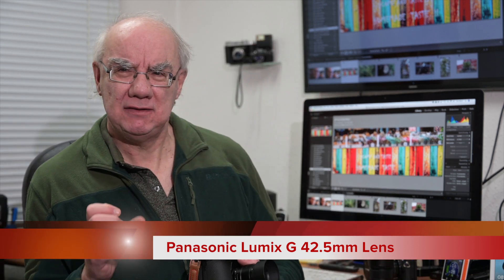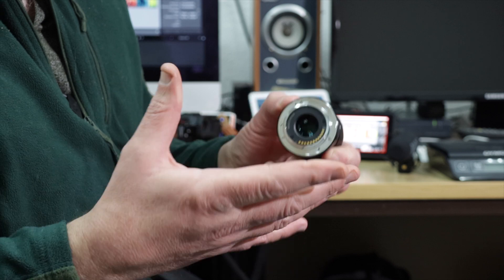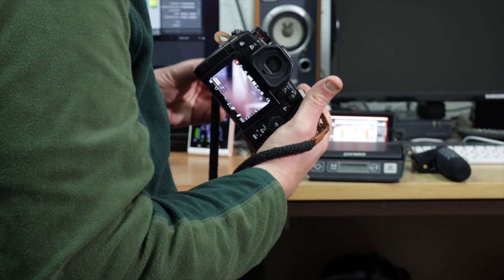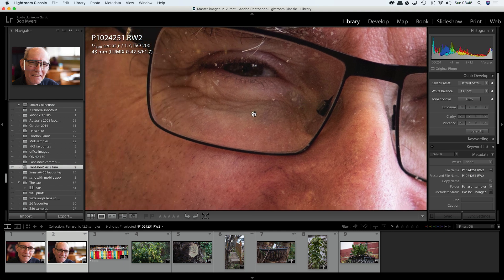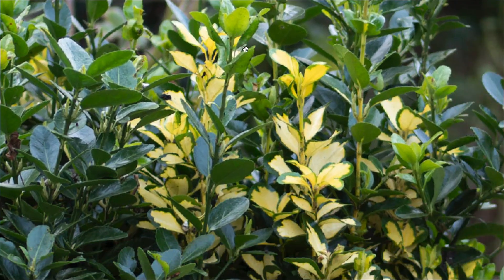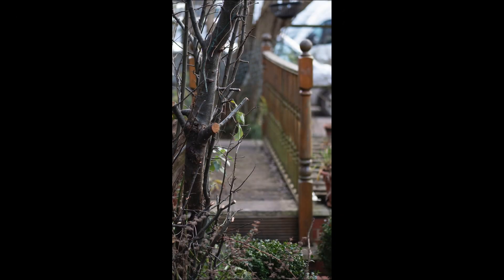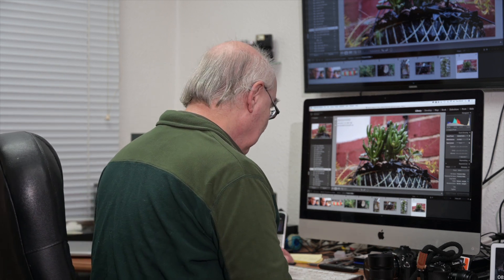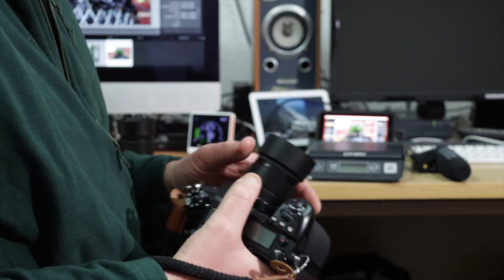Panasonic Lumix G 42.5mm Lens Review. Is this lens a good portrait lens?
In this short video I check out this compact portrait lens for the Micro Four Thirds camera bodies. Today I will be testing it on the Panasonic G9.

Panasonic Lumix G 42.5mm Lens